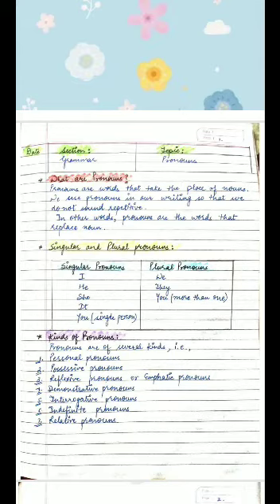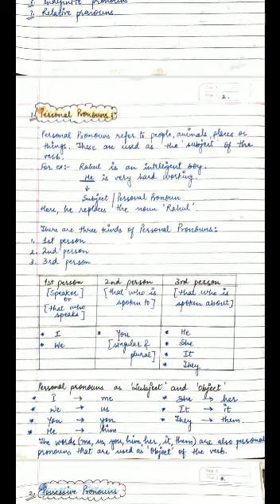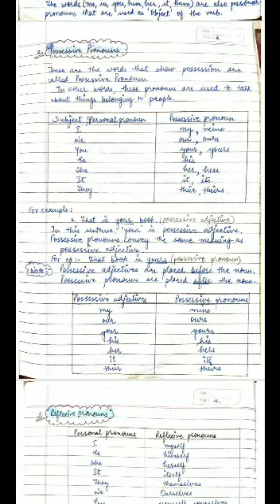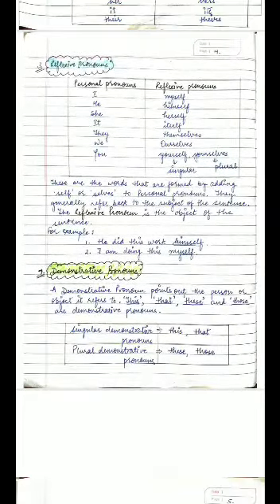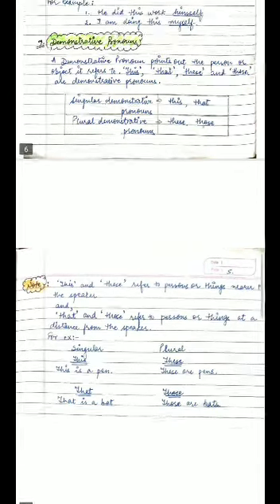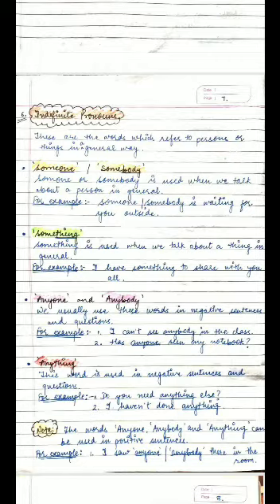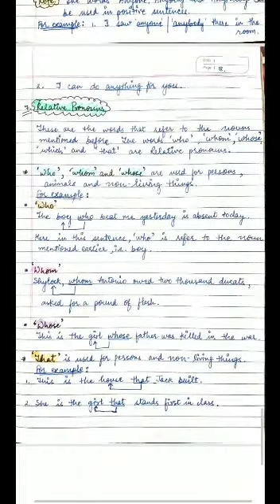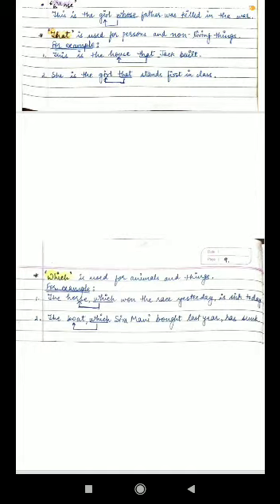6th English Pronouns